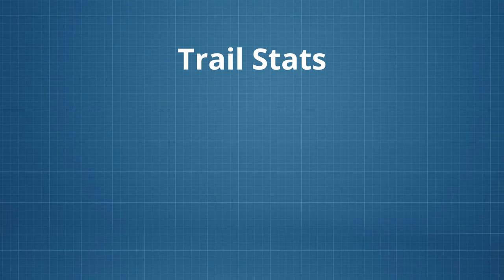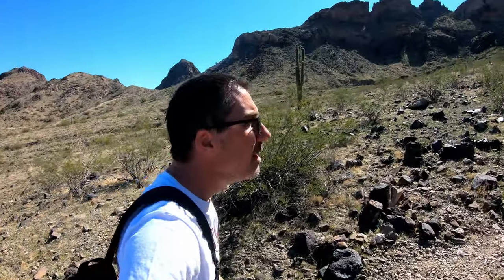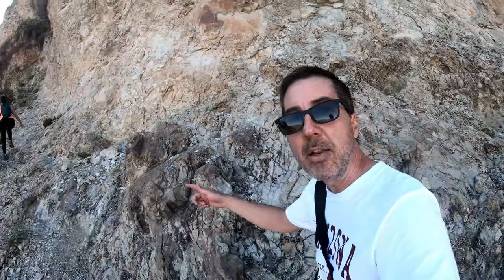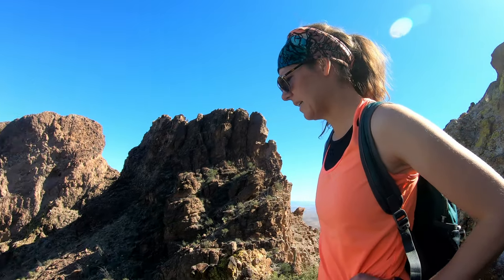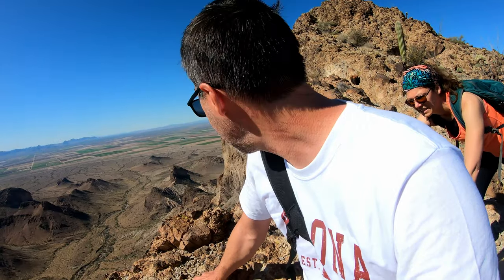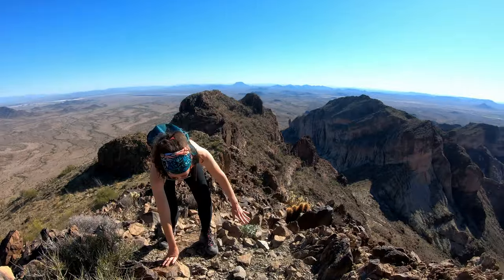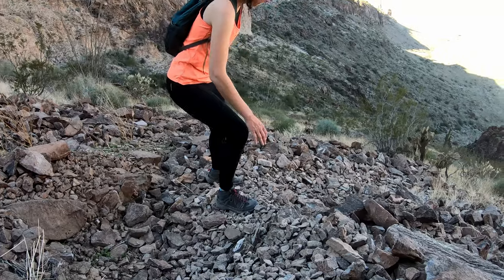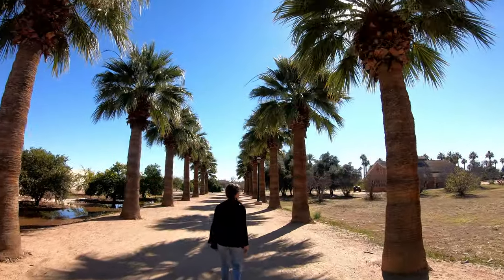A hard hike with big rewards! Saddle Mountain near Phoenix.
Saddle Mountain hike is hard, and somewhat terrifying at times, but the payoff is amazing. At the top there are views of mile upon mile of desert and mountains. We used All Trails to guide us to the trailhead and along the trail route. This is a low trafficked trail with a rock scramble up the last quarter.

Saddle Mountain is located on the Saddle Mountain BLM Dispersed camping area approximately 1 hour drive west of Phoenix, AZ. The trailhead can be found at approximate GPS coordinates 33°27'04.1"N 113°02'13.3"W. The trail took us about 4 hours to complete (in and out), but we had read other reviews of people going faster. Come prepared with lots of water and do not hike in really hot weather.